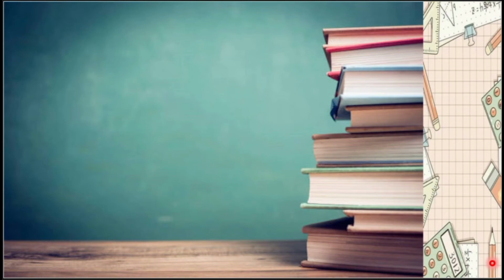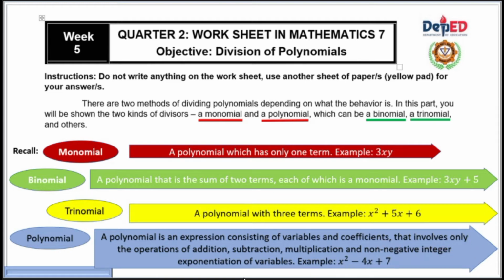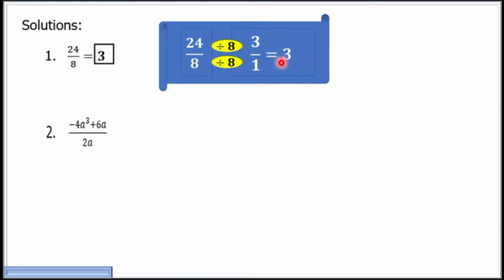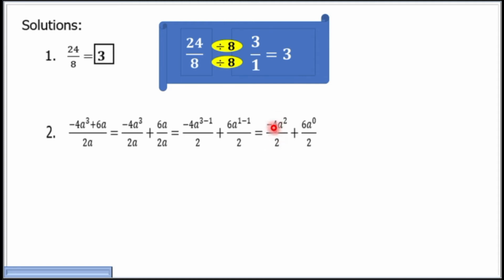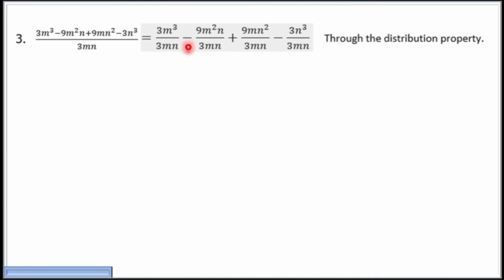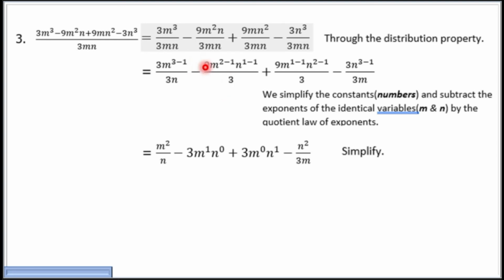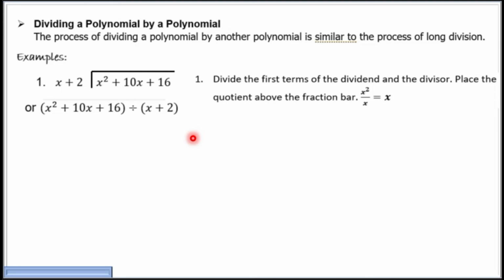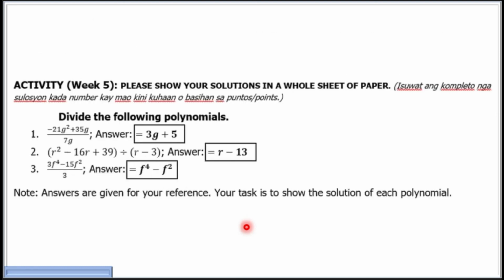QUARTER 2 - 7 MATHEMATICS - WEEK 5 and WEEK 6 2021 | DIVISION OF POLYNOMIALS 2021 | totoytoldo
QUARTER 2 - 7 MATHEMATICS - WEEK 5 and WEEK 6 2021| DIVISION OF POLYNOMIALS 2021 | totoytoldo. In this video, you will be guided on how to go over with your module for week 5 and week 6 in mathematics 7 for quarter 2.

(totoytoldo)